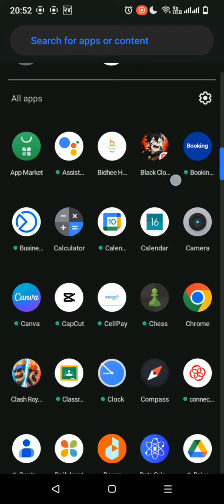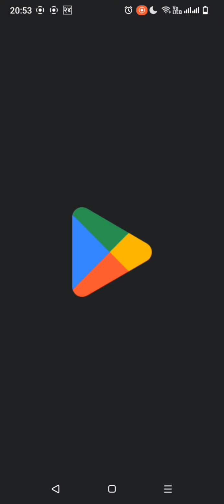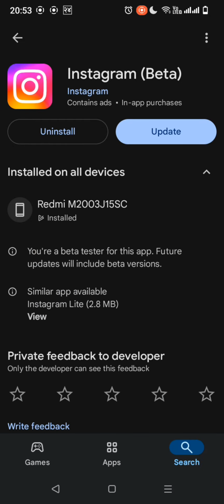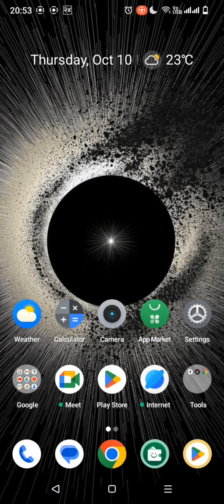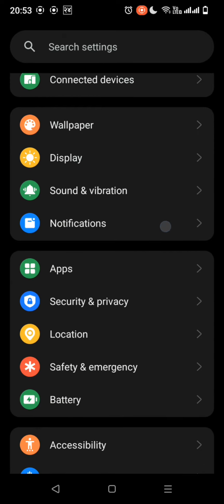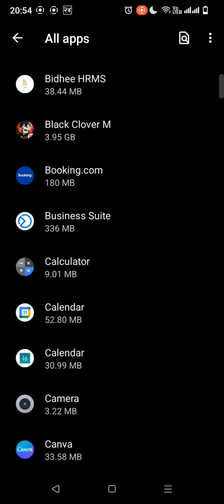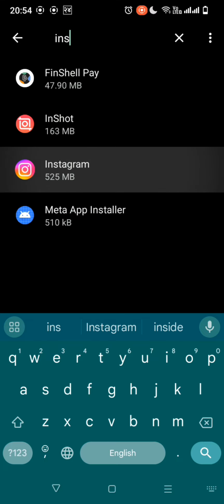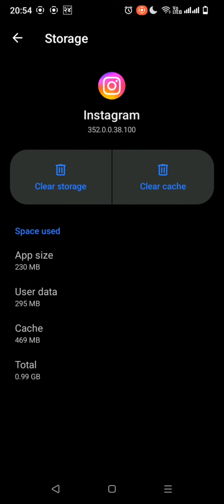How to Fix Instagram Not Working: Easy Troubleshooting Tips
📸 Having trouble with Instagram not working? Here are some quick steps to troubleshoot and fix common errors:

Check for Updates: Make sure you’re using the latest version of Instagram. Go to the App Store (iOS) or Google Play Store (Android) and update if needed.
Restart the App: Sometimes a simple app restart can fix the issue. Close Instagram fully and open it again.
Clear Cache (Android only): Head to your device's Settings - Apps- instagram  Storage- and tap on Clear Cache to remove temporary files that might be causing issues.
Check Your Internet Connection: Ensure you’re connected to a stable Wi-Fi or cellular network, as Instagram requires an active connection.
Reinstall Instagram: If the issue persists, uninstall Instagram, then reinstall it from the app store.